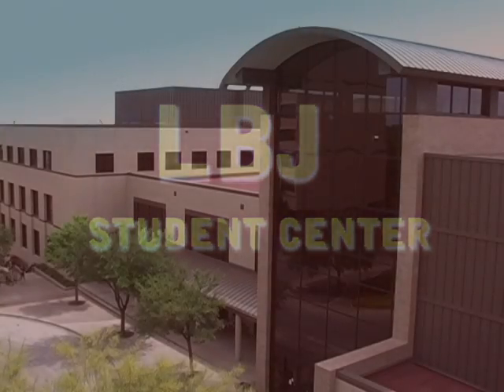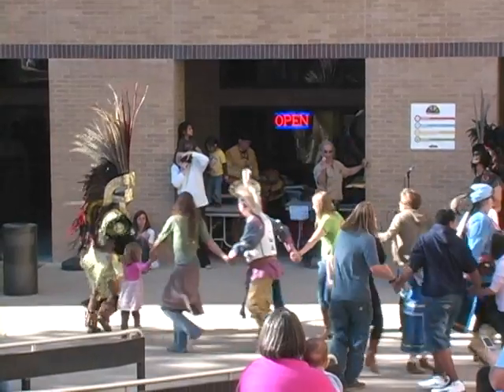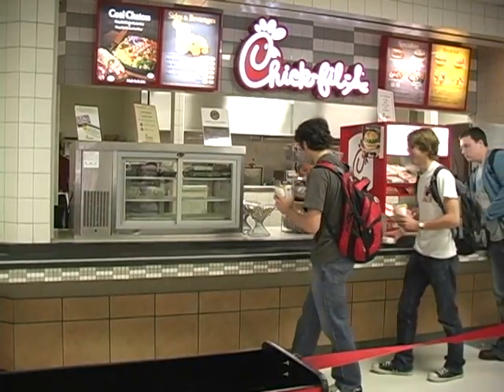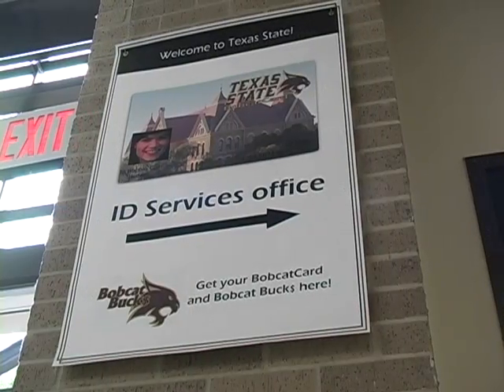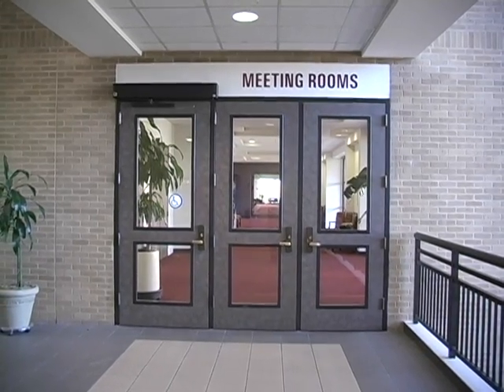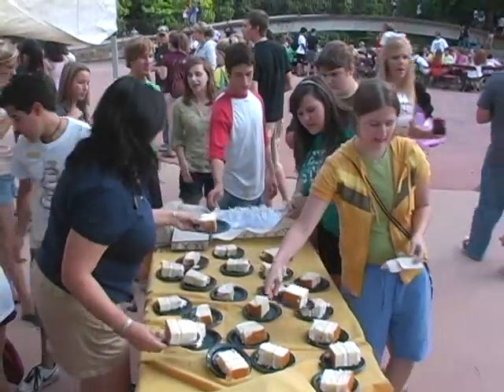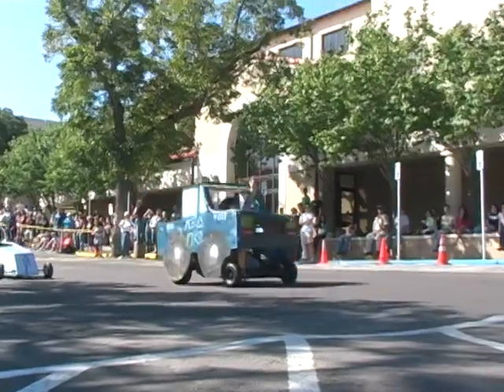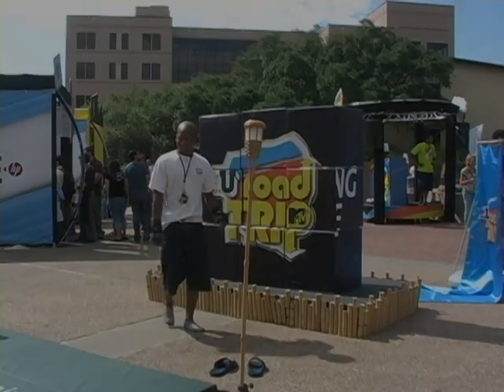Texas State LBJ Student Center Virtual Tour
This is a virtual tour of the Texas State LBJ Student Center. It will give the viewer an overview of what resources are available on each the Student Center's 5 floors.